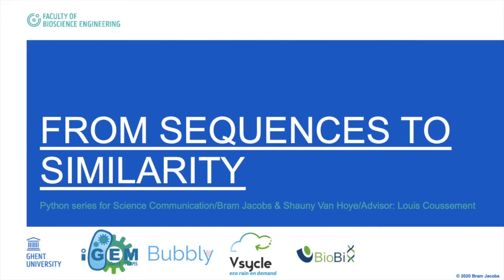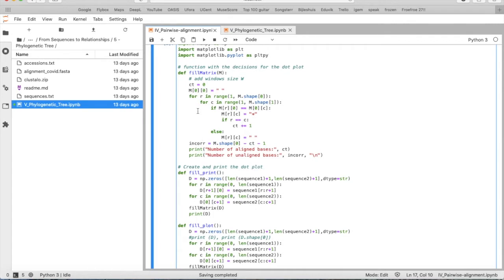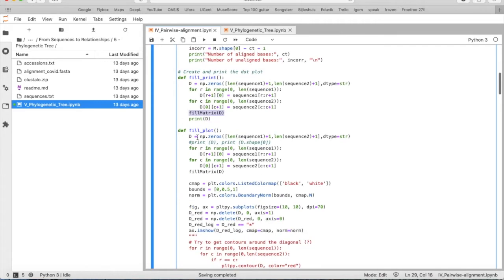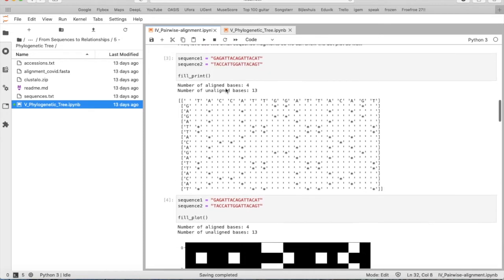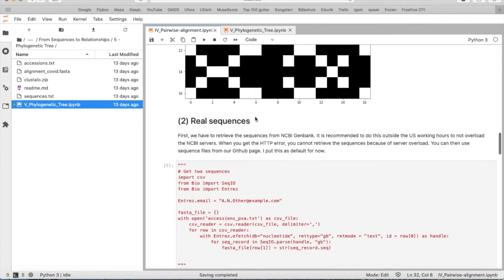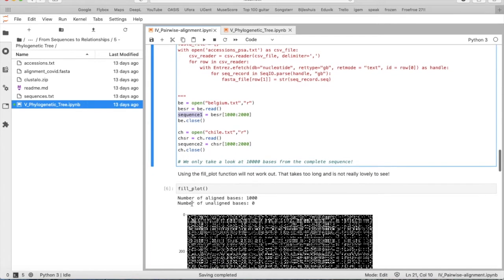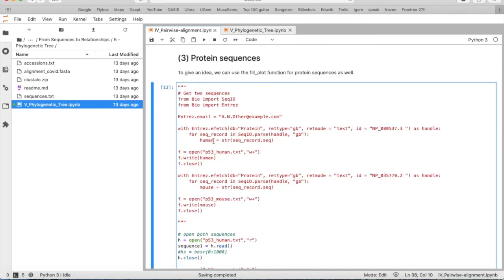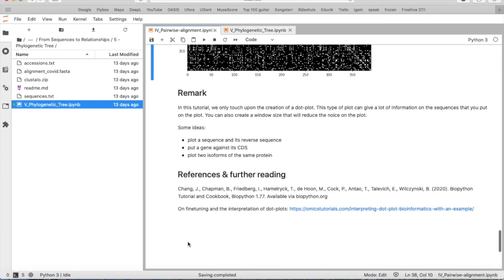Biopython Tutorials Pt 4: Pairwise alignment & Dot Plot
Hi! Welcome to the fourth tutorial in our series "From Sequences to Similarity"!

You will learn how to do make a dot plot to check the similarity between two sequences. We demonstrate it for two DNA and two protein sequences.
If you have some questions: Get in touch with us via the comments section!